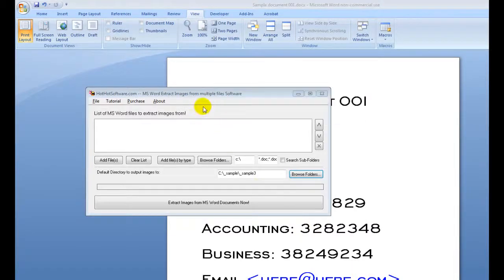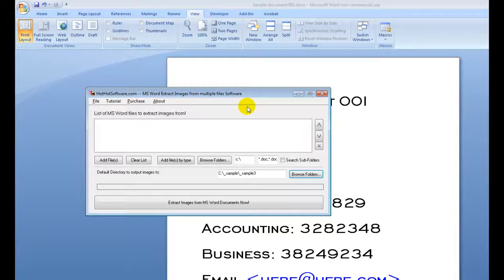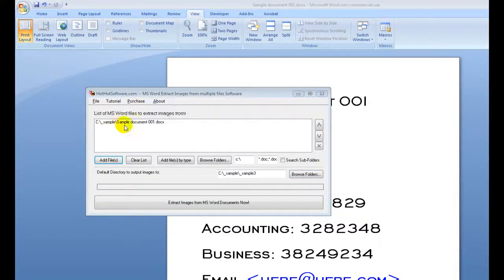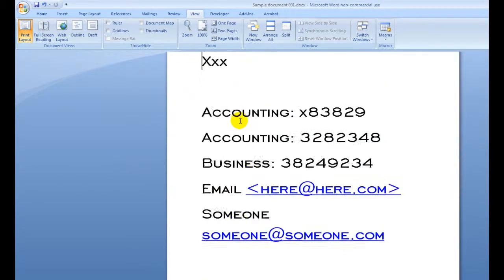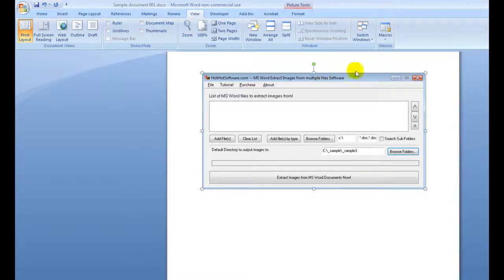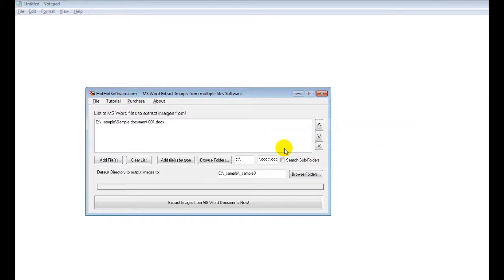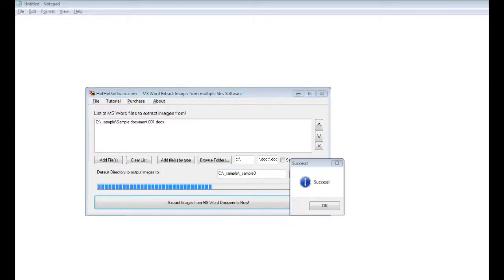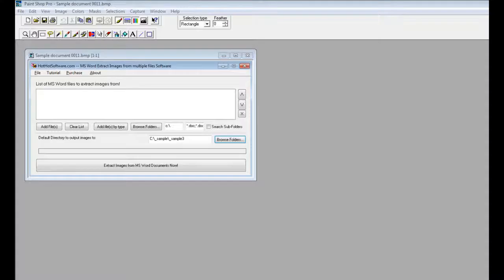How to extract images from multiple Microsoft Word Documents (2007/2010/2000/etc)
for more details on MS Word Extract Images from multiple files

Do you have a number of Microsoft Word documents, either your own, or perhaps off the internet that you've downloaded, but you need to extract the images from them? Wouldn't it be a pain if you had to manually cut and paste every single image by hand? Of course it would! Well, if you need images now, then this software is for you! With this software, you can easily:

    Easily select any number of Microsoft Word Documents to extract images from! With a couple clicks of the button, you can select multiple MS Word documents, including recursively searching through directories for files!
    Easily extract images! Simply click on the 'extract images' button, and the software will extract the MS Word images to the directory of your choosing!
    And it's quick and easy, saving you time! Try out this software now!

Download this software now, and learn how you can start easily get images you need from MS Word documents, and use them for your own webpages, or other documents now! Try the software now!